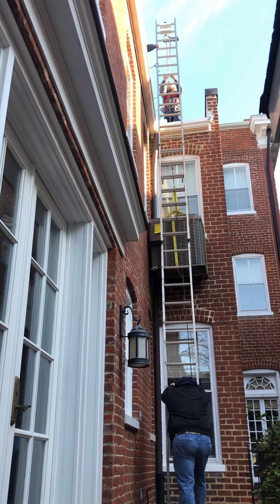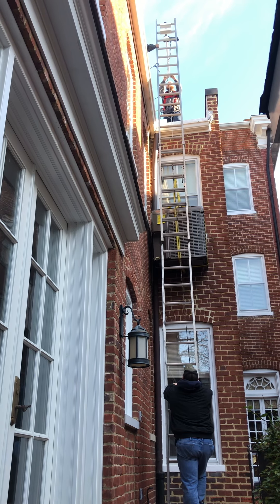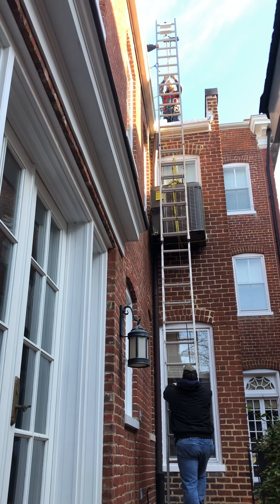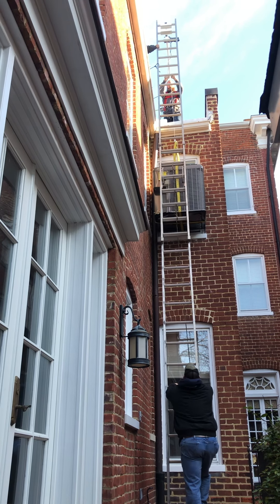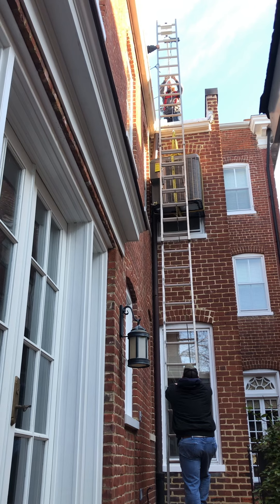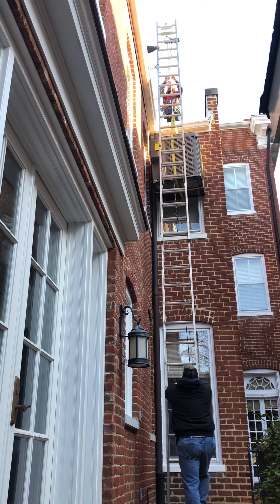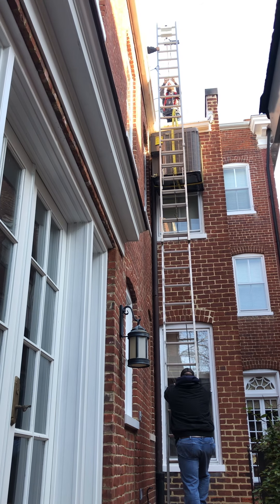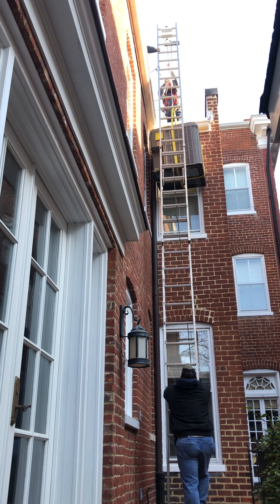February 17, 2020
Ladder Crane